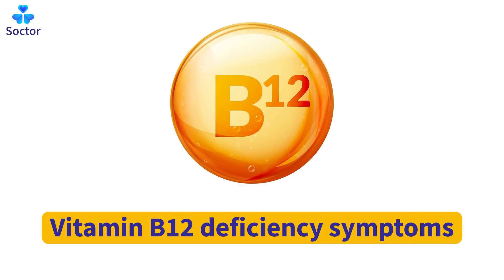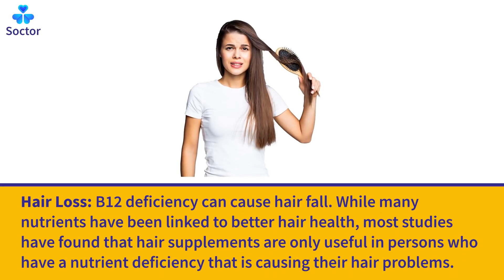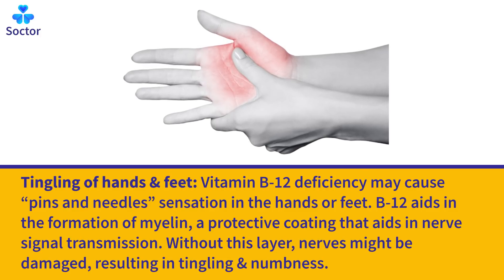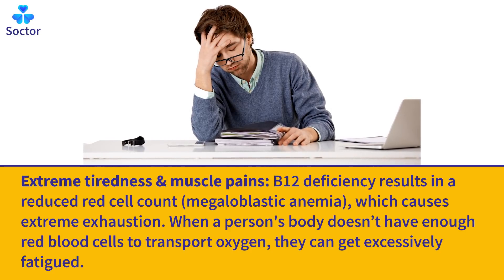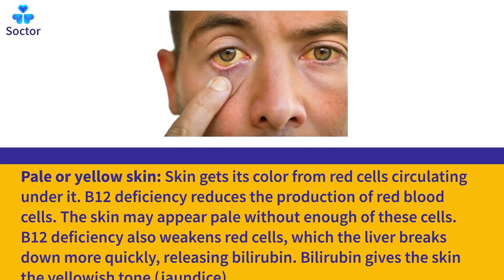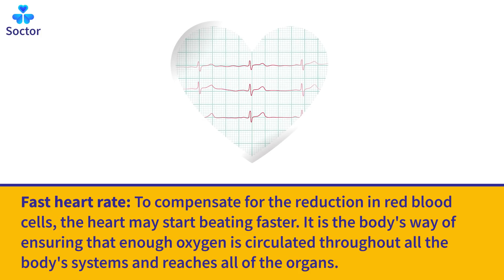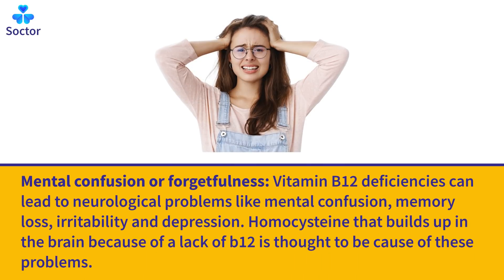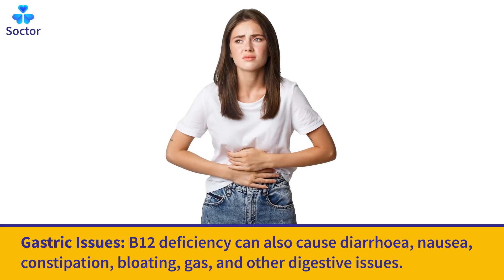11 Vitamin B12 deficiency symptoms (Complete list)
11 warning symptoms of Vitamin B12 deficiency. In this video, I'll be going over all the symptoms of a vitamin b12 deficiency so that you don't need to suffer another day without taking action. You will get answers to all your questions like - b12 ki kami se kya hota hai, b12 ki kami se kya lakshan hote hain, vitamin b12 ki kami se kya hota hai, b12 vitamin ki kami se hone wale rog, b12 effects on body, b12 vitamin benefits, b12 vitamin foods and many more.
Here are the details of this video -
1. Vitamin b12 deficiency leads to increased Homocysteine. Homocysteine is an amino acid in the blood, and elevated levels have been linked to heart attack, dementia, brain stroke, and osteoporosis.  Fortunately, homocysteine levels can be lowered easily with a trio of B vitamins - B6, B12, and folic acid.
2. Hair Loss: B12 deficiency can cause hair fall. While many nutrients have been linked to better hair health, most studies have found that hair supplements are only useful in persons who have a nutrient deficiency that is causing their hair problems.
3. Tingling of hands & feet: Vitamin B-12 deficiency may cause “pins and needles” sensation in the hands or feet. B-12 aids in the formation of myelin, a protective coating that aids in nerve signal transmission. Without this layer, nerves might be damaged, resulting in tingling & numbness.
4. Mouth ulcers & red tongue: Vitamin B-12 deficiency causes swollen, smooth, red tongue (Glossitis), oral ulcers & burning sensation in mouth. The exact mechanism by which b12 causes these symptoms is unknown.
5. Extreme tiredness & muscle pains: B12 deficiency results in a reduced red cell count (megaloblastic anemia), which causes extreme exhaustion. When a person's body doesn’t have enough red blood cells to transport oxygen, they can get excessively fatigued.
6. Breathlessness: B12 deficiency leads to anemia. The red blood cells contain hemoglobin which carries oxygen from the lungs to the rest of the body. The body doesn't receive enough oxygen-rich blood if you have anemia. As a result, you may feel short of breath
7. Pale or yellow skin: Skin gets its color from red cells circulating under it. B12 deficiency reduces the production of red blood cells. The skin may appear pale without enough of these cells. B12 deficiency also weakens red cells, which the liver breaks down more quickly, releasing bilirubin. Bilirubin gives the skin the yellowish tone (jaundice)
8. Fast heart rate: To compensate for the reduction in red blood cells, the heart may start beating faster. It is the body's way of ensuring that enough oxygen is circulated throughout all the body's systems and reaches all of the organs.
9. Trouble walking: Nerve damage resulting from vitamin B-12 deficiency can lead to unsteady gait. It is hard for a person to walk without assistance if they have nerve damage due to muscle weakness, decreased reflexes, or numbness in their limbs and feet.
10. Mental confusion or forgetfulness: Vitamin B12 deficiencies can lead to neurological problems like mental confusion, memory loss, irritability and depression. Homocysteine that builds up in the brain because of a lack of b12 is thought to be cause of these problems.
11.       Gastric Issues: B12 deficiency can also cause diarrhea, nausea, constipation, bloating, gas, and other digestive issues.